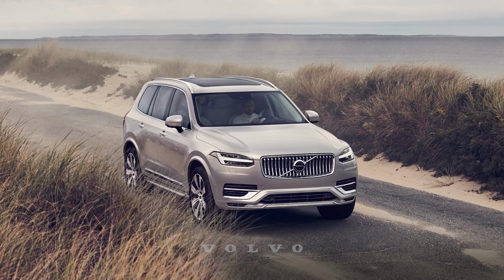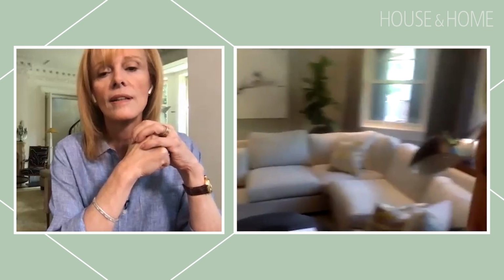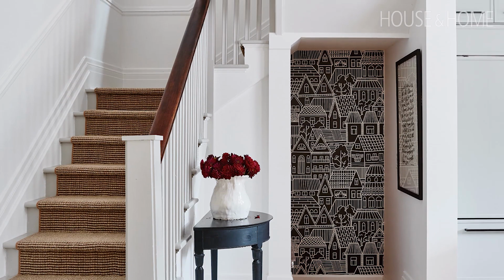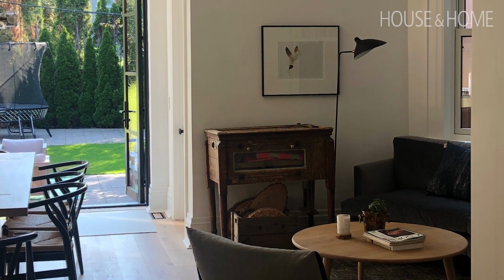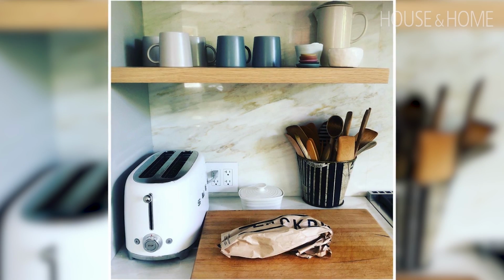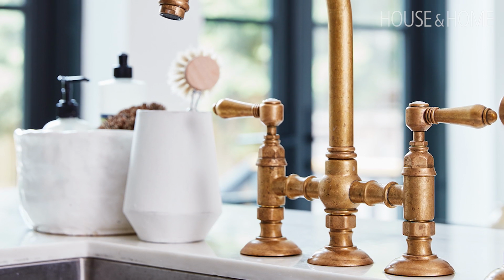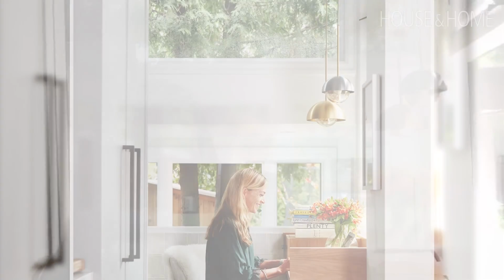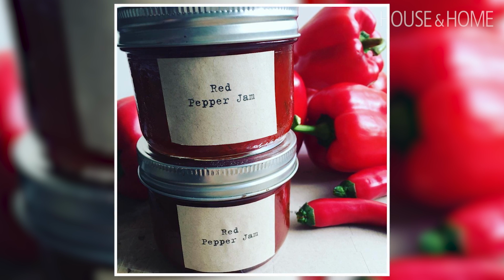Trish Magwood's Cool & Clever Renovation | Behind The Design Ep. 4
Lynda visits food expert and TV personality, Trish Magwood, to see her newly renovated home, which was designed for her blended family. Trish’s new kitchen inspired the luxe, casual style in each space!

Presented by Volvo.